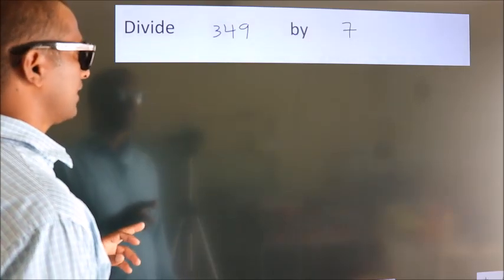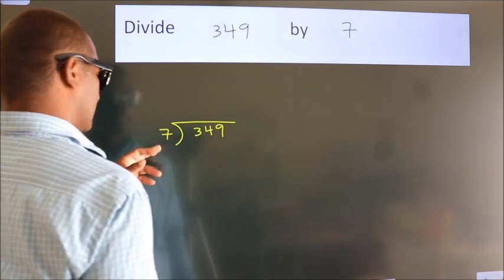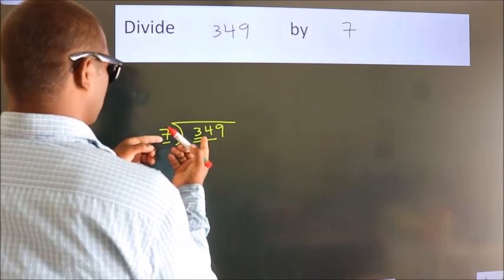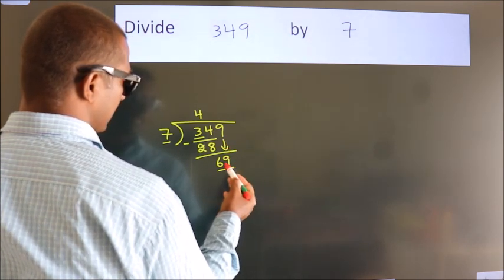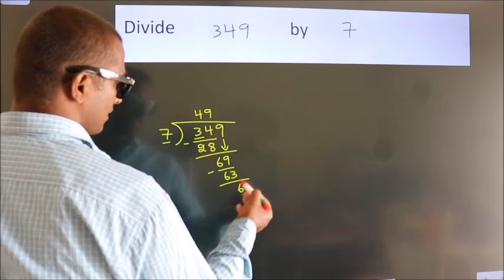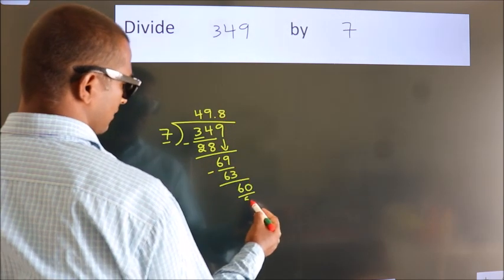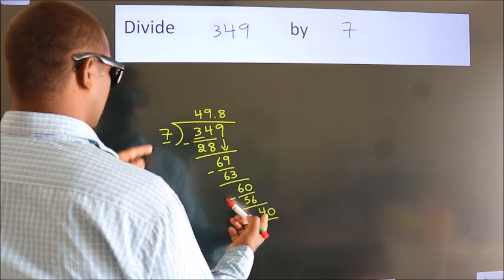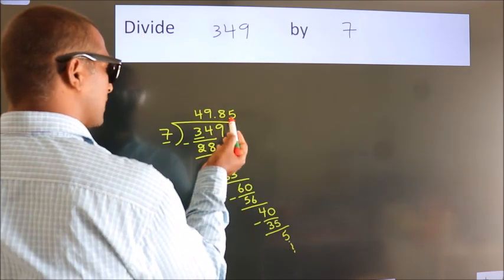Divide 349 by 7 Divide completely